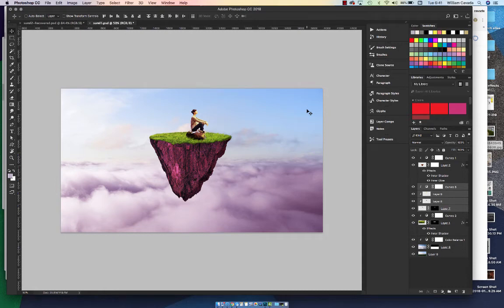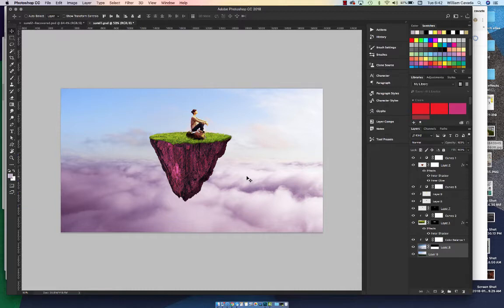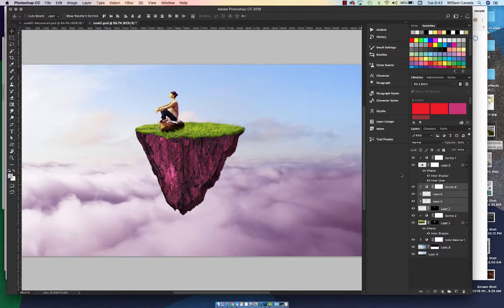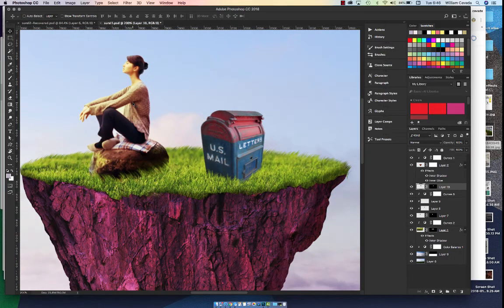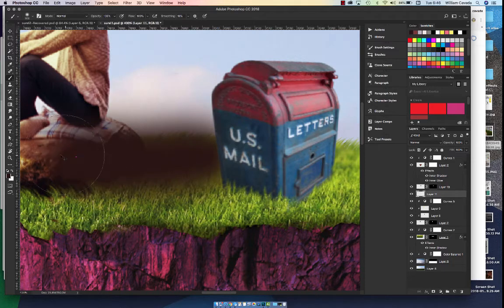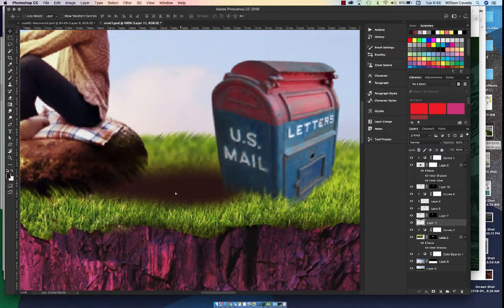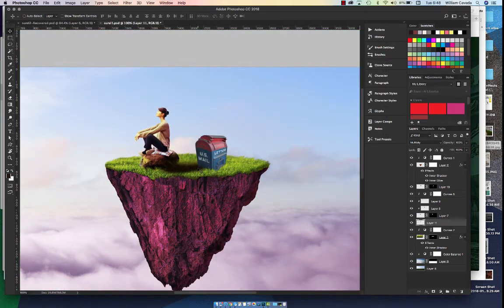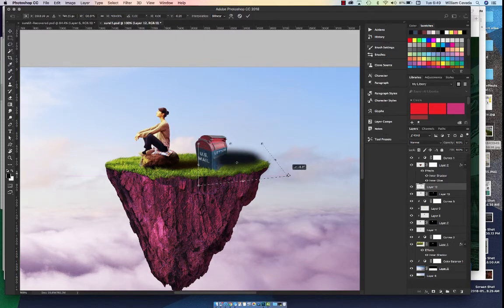Surreal Part Four